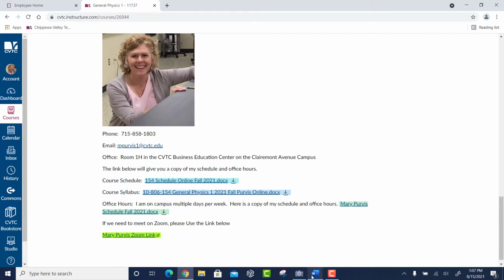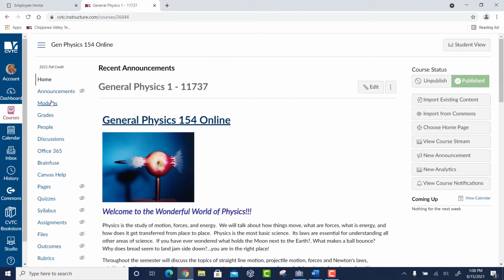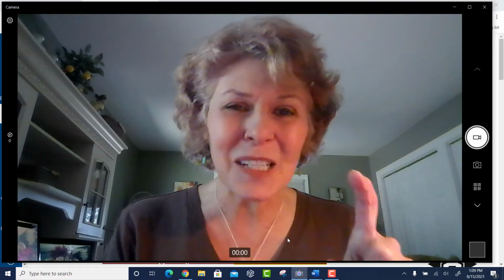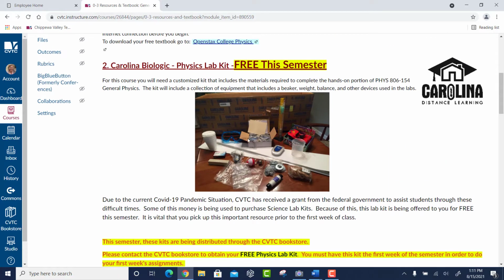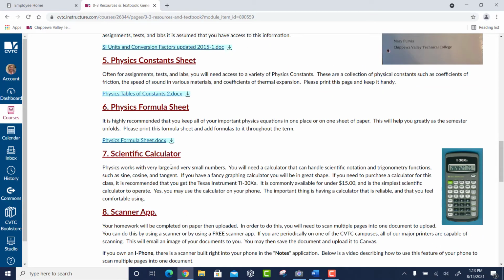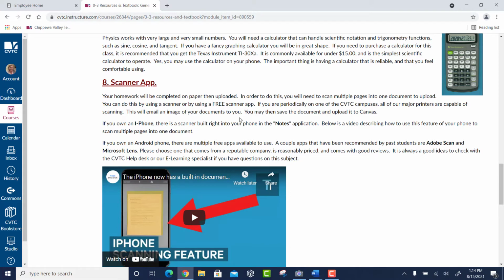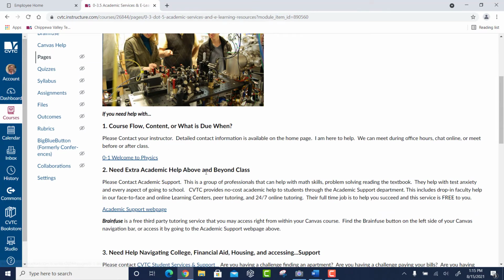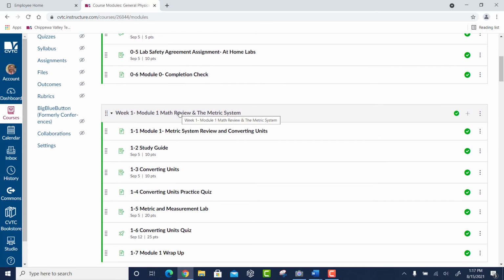Intro Video Physics 154 Online